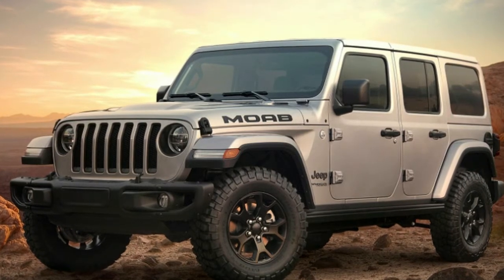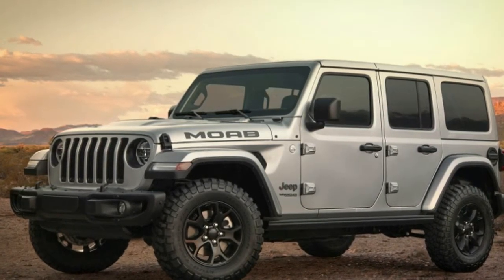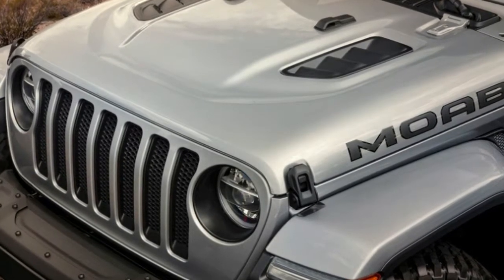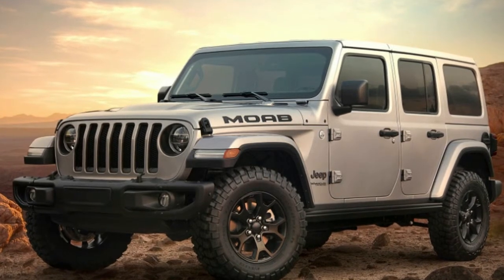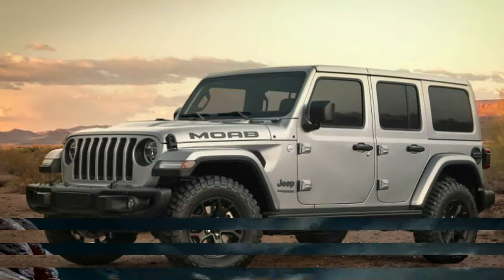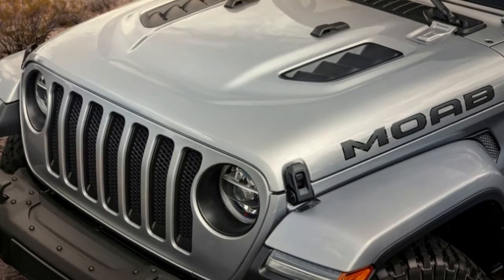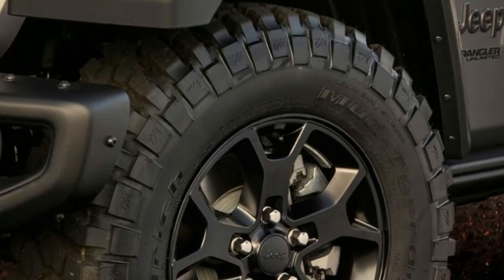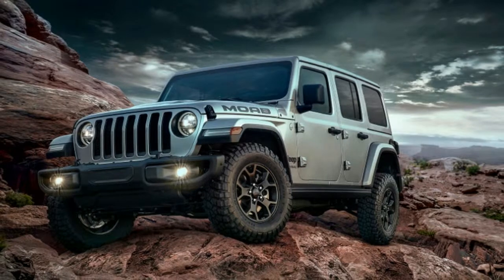2018 Jeep Wrangler Moab splits the Sahara and Rubicon gap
We knew it was coming, and it's pretty much what we were expecting. The 2018 Jeep Wrangler Moab Edition is now official, is available solely as a four-door Unlimited Model with the 3.6-liter V6 engine, and splits the gap between the luxury-biased Sahara and the off-road-ready Rubicon. It's easily identifiable by the big Moab lettering on the hood, but there's a lot more to this limited edition model besides its graphics.